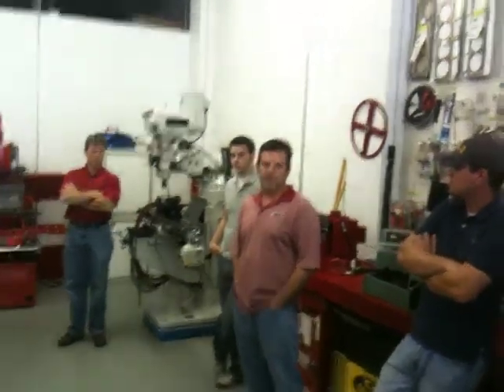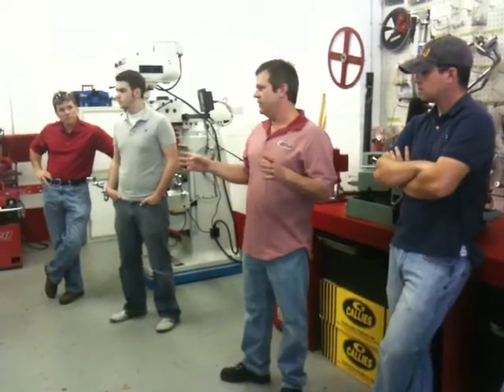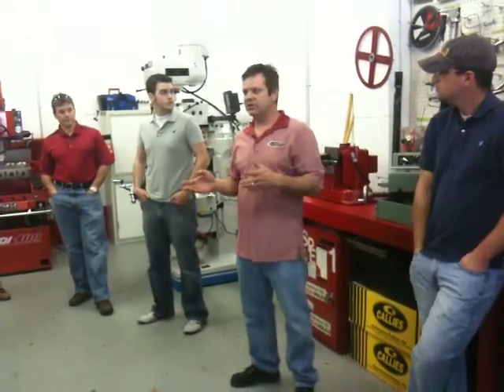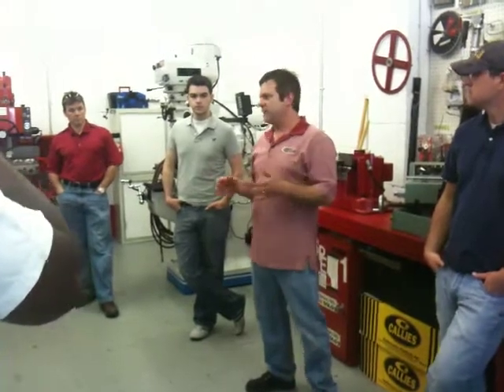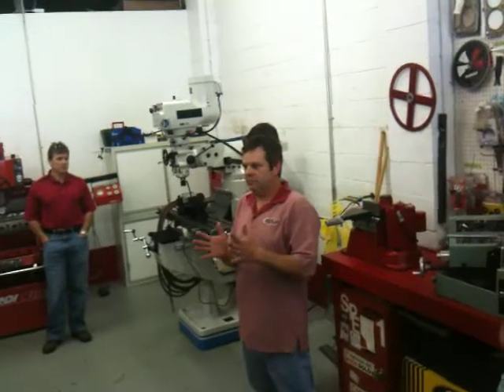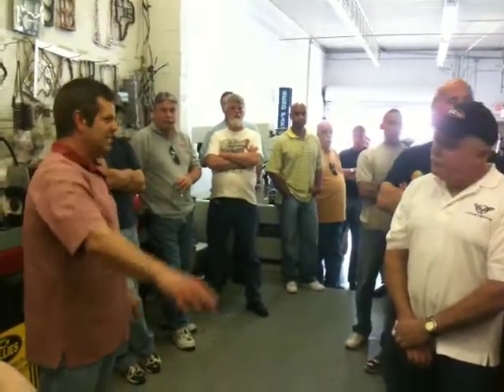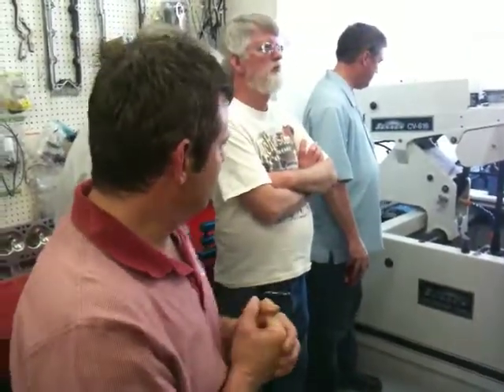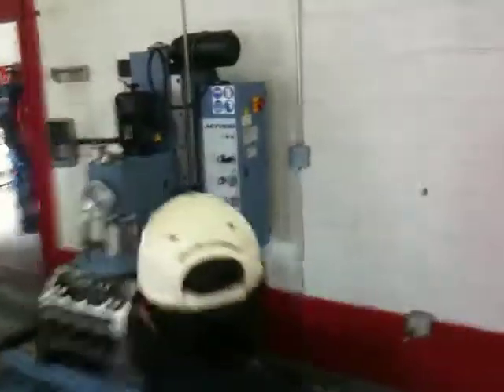Reese Cox of MTI Racing Announces MTI Machine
MTI RACING announces the opening of our new Full Service Performance Machine Shop. MTI Racing has partnered with Master Machinist David Dawkins, bringing 25 years of engine building experience, furthering the engineering excellence and ultimate performance you expect from MTI Racing. Unlike most shops, MTI Racing can directly manage your build by inspecting every process, ensuring superior quality control, that leads to superior products.

Master machinist David Dawkins brings 25 years of engine building experience, furthering the engineering excellence and ultimate performance you expect from MTI Racing. For maximum power on the street, strip or roadcourse, the MTI Racing Machine Shop is your source for superior products and service.

Here at MTI Racing, we have a belief that a performance vehicle should be greater than the sum of its parts. Through engineering expertise, industry experience, wind tunnel and track testing, we unite all the elements of performance into a unique, perfectly balanced, agile and powerful vehicle. Performance that transcends the levels of speed, acceleration, braking and roadholding... feel the difference, see what Total Performance is all about.